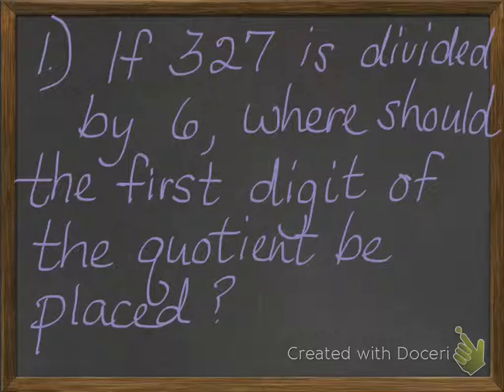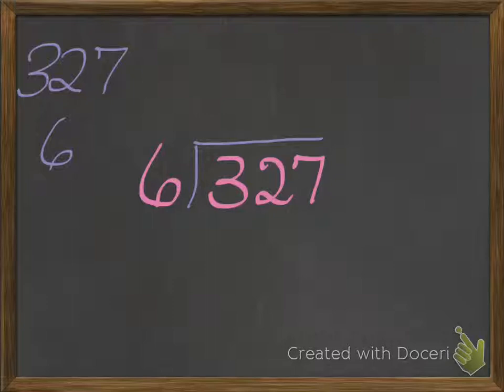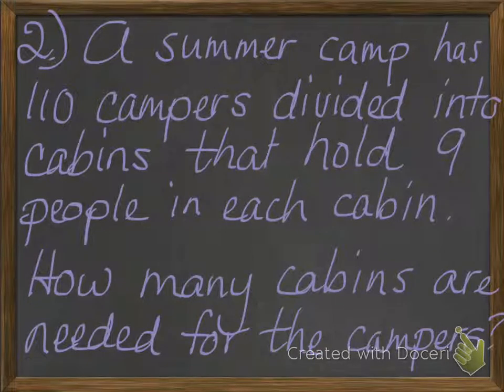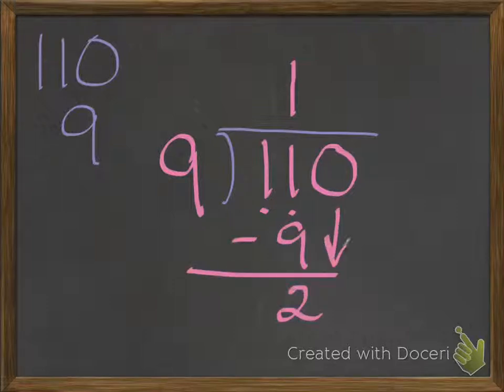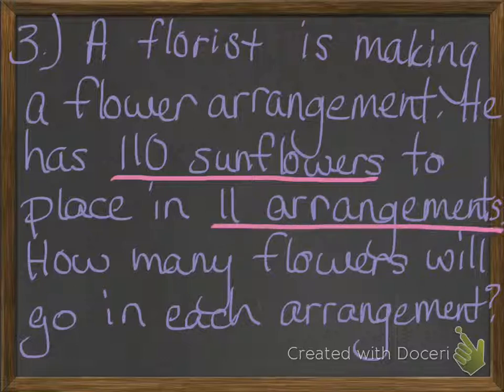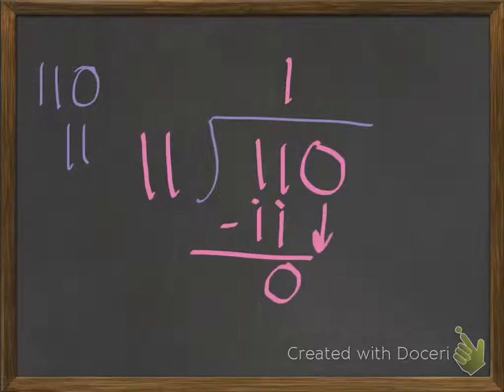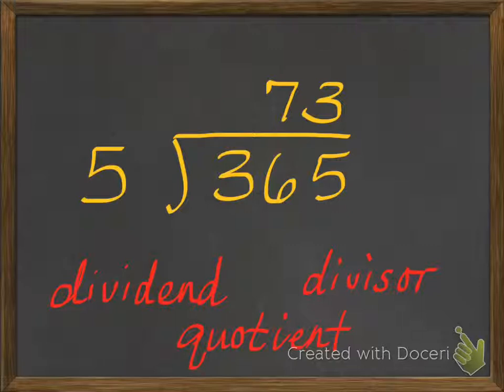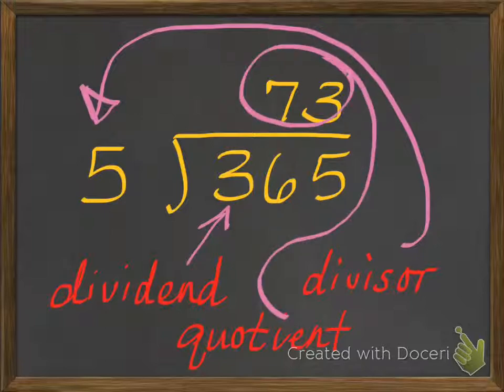Flipped Math Topic 4 Study Session